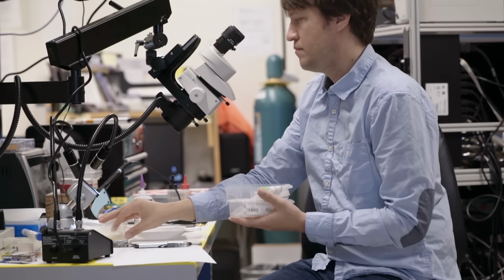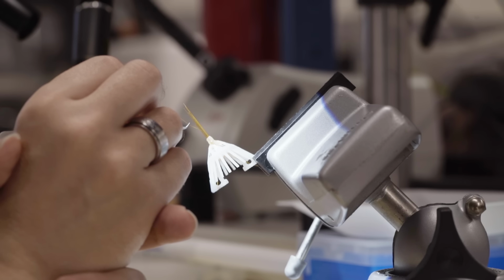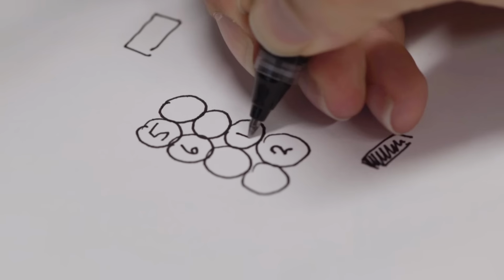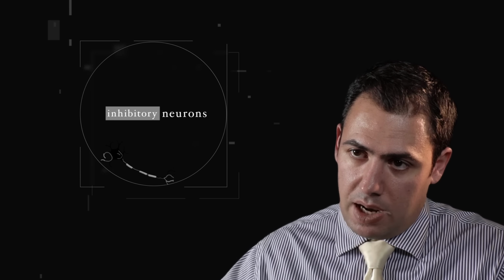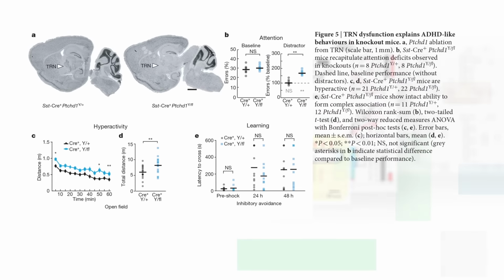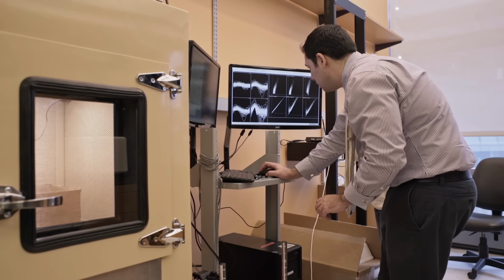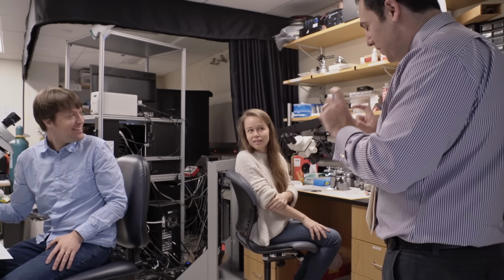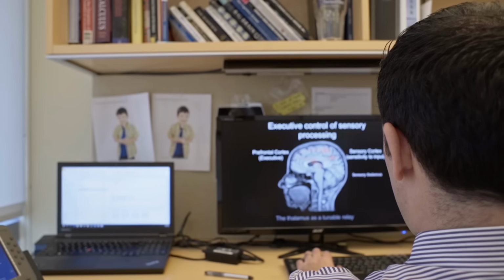Michael Halassa: 2017 Vilcek Prize for Creative Promise in Biomedical Science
The Vilcek Foundation is proud to announce that the 2017 Vilcek Prize for Creative Promise in Biomedical Science is awarded to Michael Halassa.

Michael Halassa has illuminated how the brain filters sensory noise and sustains attention. By making mice a viable model for cognitive neuroscience, Halassa has probed aspects of attention and perception that have long eluded mechanistic study. His work revealed how the thalamus, a brain region primarily thought to be a sensory relay station, plays a broader role, contributing to cognition. Specifically, he found that thalamic circuits involved in sensory processing operate as tunable filters, enabling the brain to suppress sensory noise during selective attention. He also identified a form of autism in which this filtering process is deficient, paving a potential path to treatment. More recently, he has shown that the thalamus amplifies functional connectivity in the brain’s cortex, sustaining attention and perception. His findings could help understand how the brain generates the mind. Halassa, an assistant professor at New York University, was born in Amman, Jordan.

Shot and directed by: THEY bklyn
Executive producers: Brian Cavanaugh, Shinnie Kim, and Rick Kinsel.

Special thanks to Michael Halassa, the Halassa Lab, and New York University.